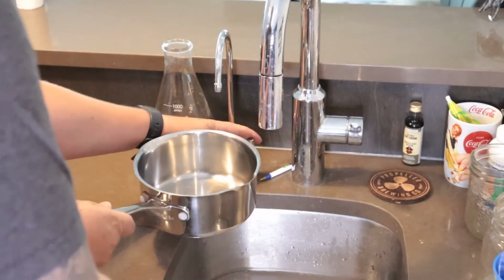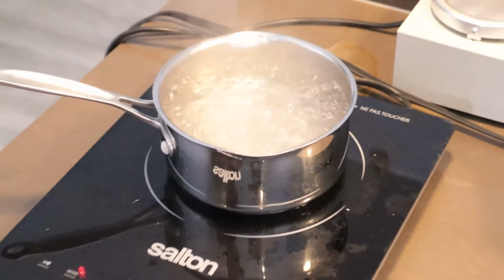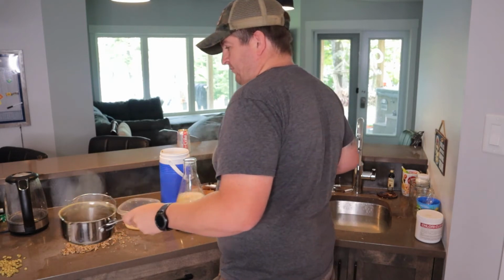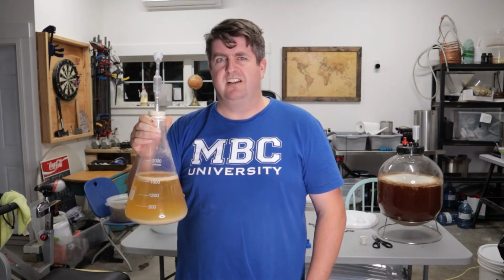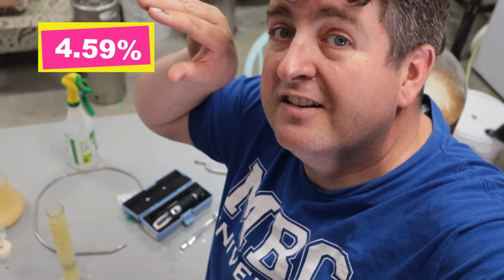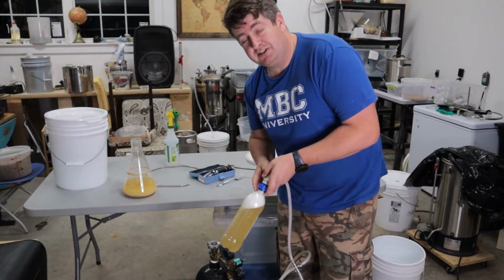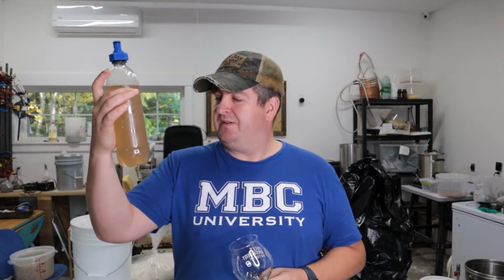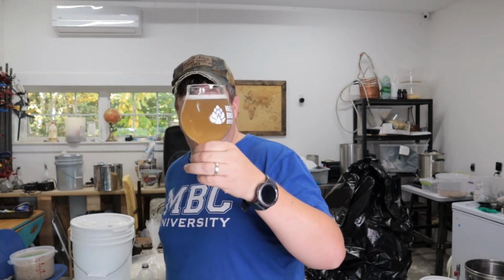Small Batch All Grain Brewing on a Budget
Is this the cheapest, quickest way to product all grain beer? Probably not at the scale it is at, but it gives you an idea of how easy it is to create your own all-grain brew. Trying to brew an extremely small all grain batch of beer using mostly everyday household items.
Buy this stuff (or at least some of it!)
Coleman Thermos
Erlenmeyer Flask 2L
Induction Burner
Stainless Steel Pot